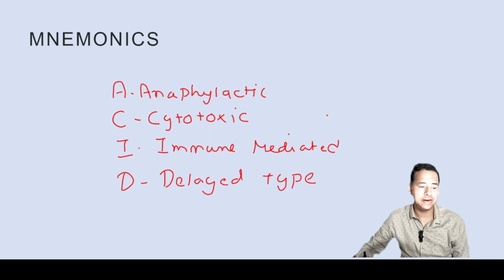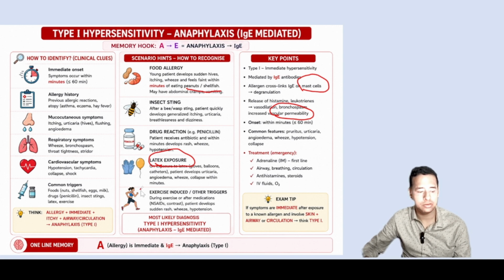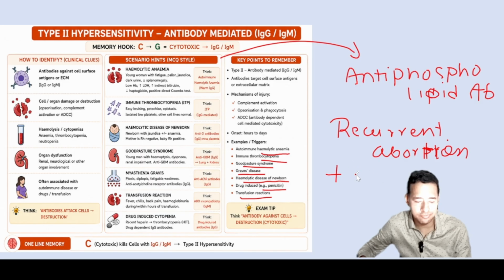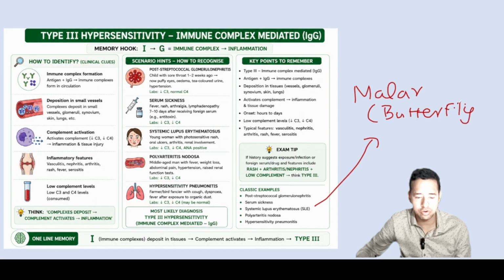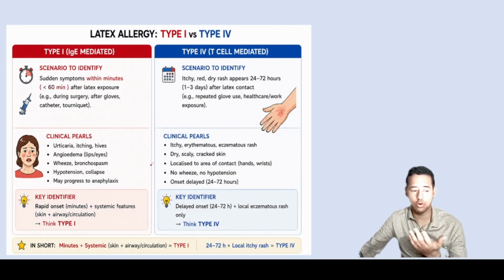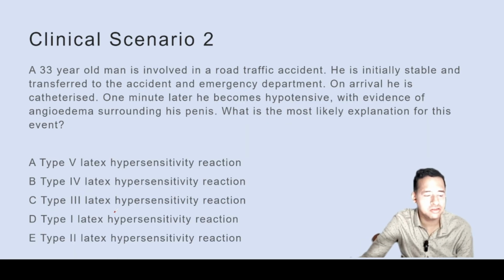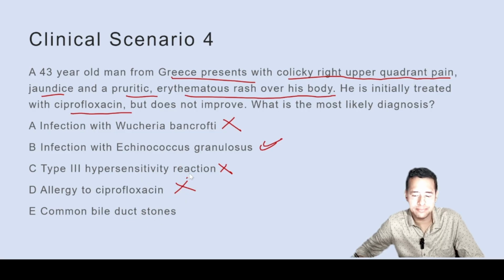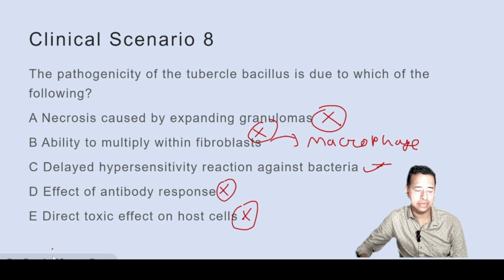Hypersensitivity Reactions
🩺 Hypersensitivity Reactions Made Easy | Complete Revision with MCQs

In this high-yield revision session, we cover Hypersensitivity Reactions (Types I–IV) in a simple, exam-oriented format. Learn the mechanisms, key mediators, clinical examples, mnemonics, and frequently asked MCQs that are essential for MBBS, FMGE, NEXT, NEET-PG, PLAB, USMLE, and other medical examinations.

📚 Topics Covered
✅ Type I Hypersensitivity (Anaphylaxis, Allergic Rhinitis, Asthma)
✅ Type II Hypersensitivity (Autoimmune Hemolytic Anemia, Goodpasture Syndrome)
✅ Type III Hypersensitivity (Serum Sickness, SLE, Arthus Reaction)
✅ Type IV Hypersensitivity (Tuberculosis, Contact Dermatitis)
✅ ACID EGGT Mnemonic
✅ Clinical Scenarios & Case-Based Questions
✅ High-Yield MCQs with Explanations
✅ Exam Pearls and Memory Tricks

🎯 Perfect for

MBBS Students
FMGE Aspirants
NEXT Preparation
NEET PG
INICET
PLAB
USMLE

👨‍⚕️ Dr. Deepak Seshadri Ramarathnam
MBBS | MS General Surgery | PhD Aspirant in Urology